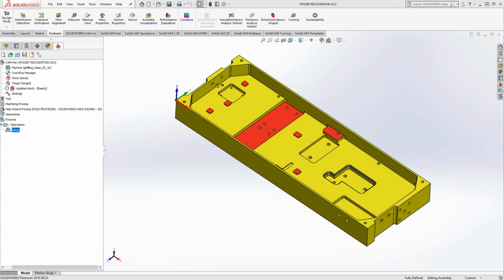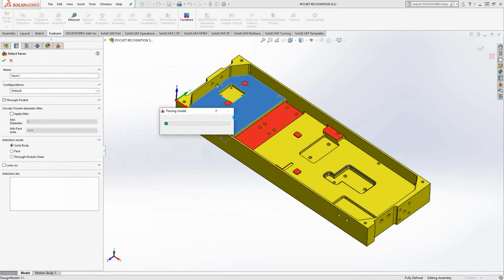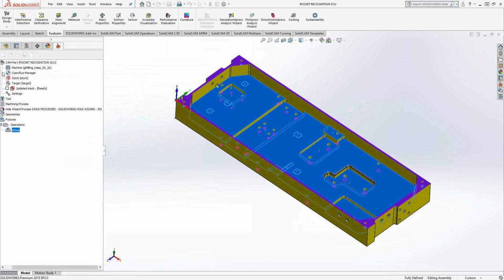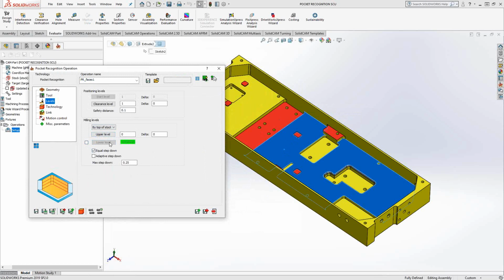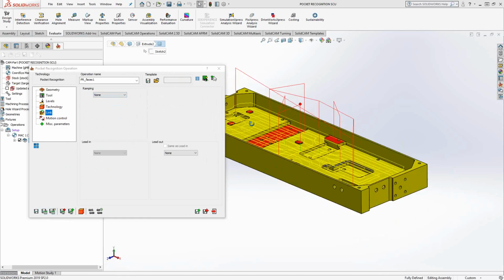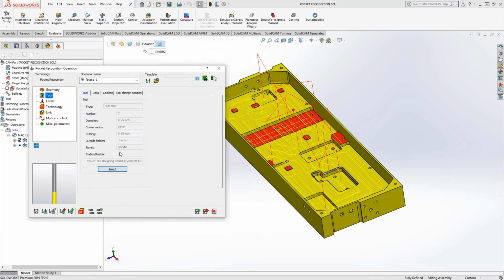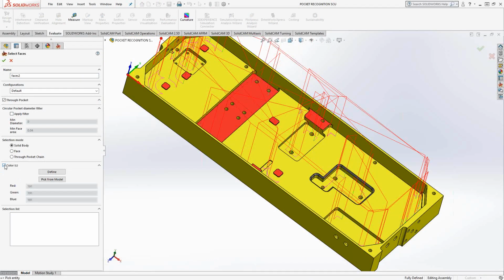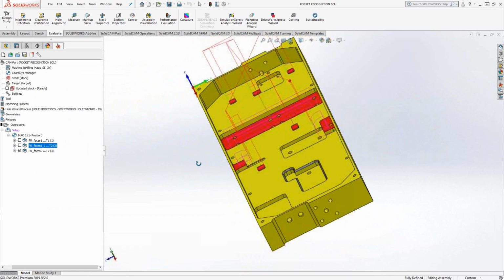SolidCAM Pocket Recognition